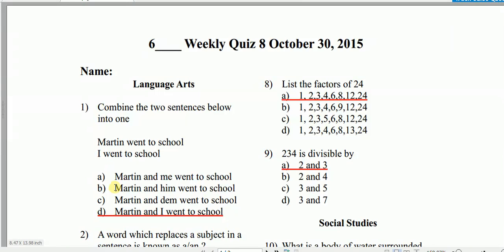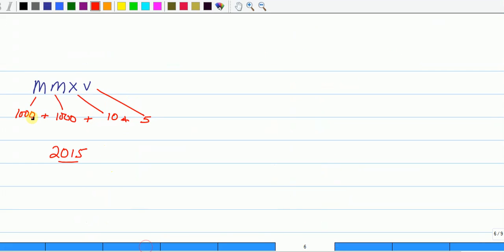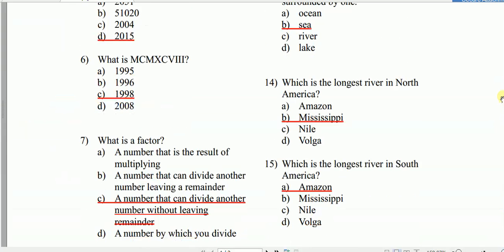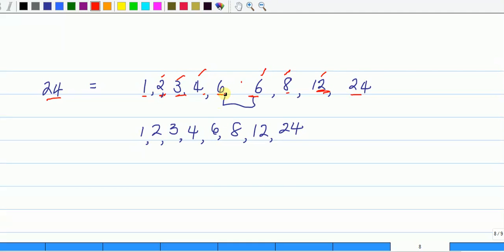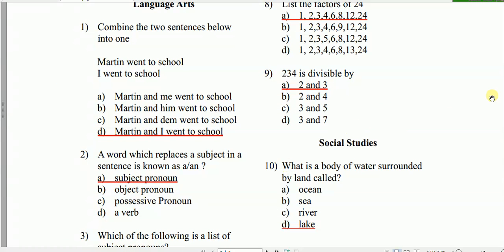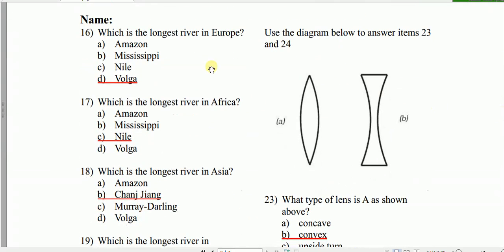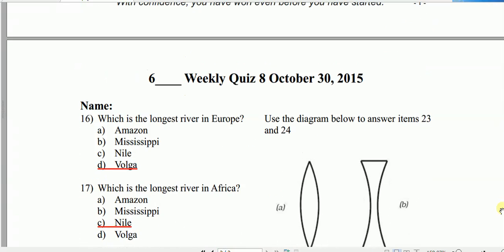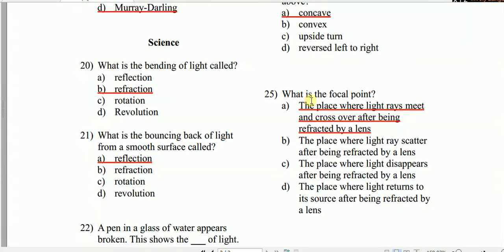Weekly Quiz 8